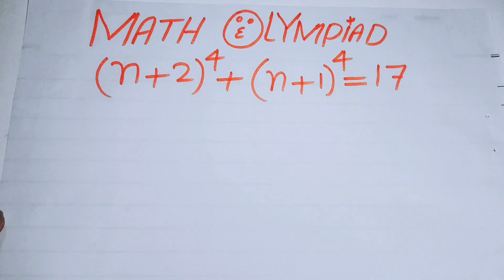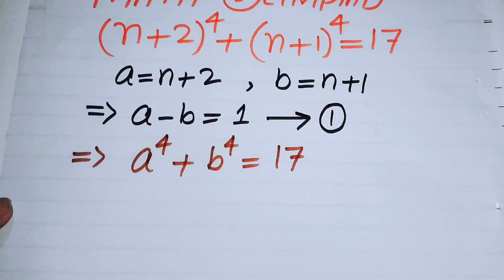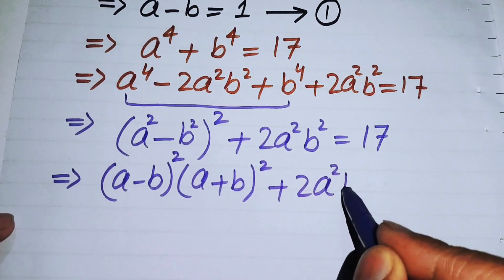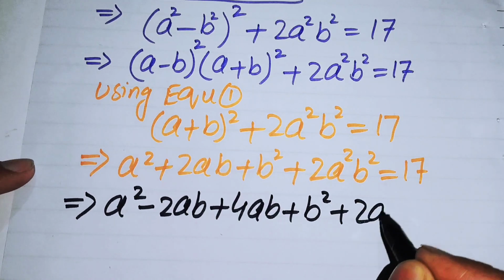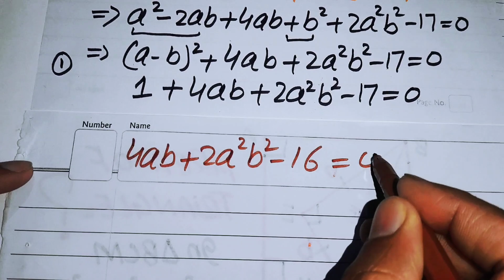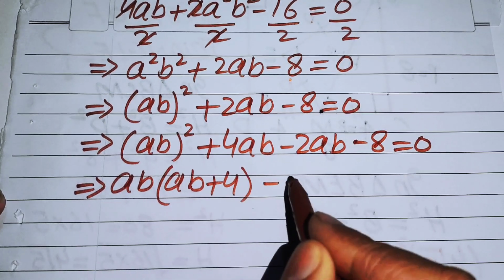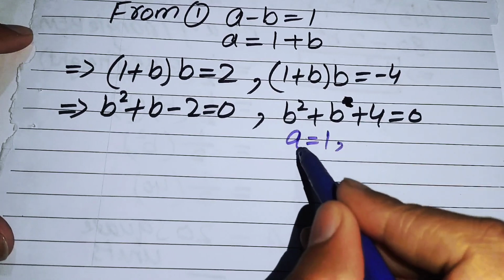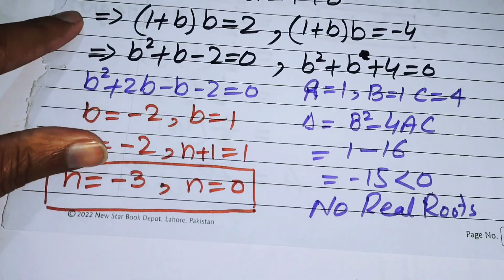A Good Math Olympiad Algebra Equation | Math Olympiad Questions | Beautiful Exponential Equation